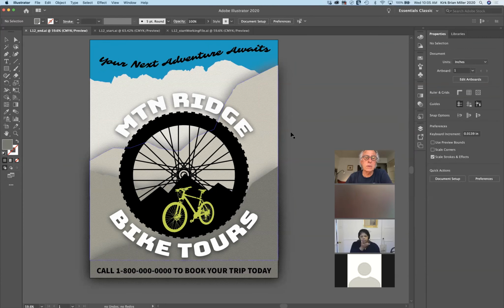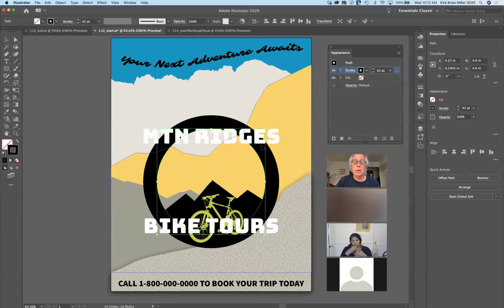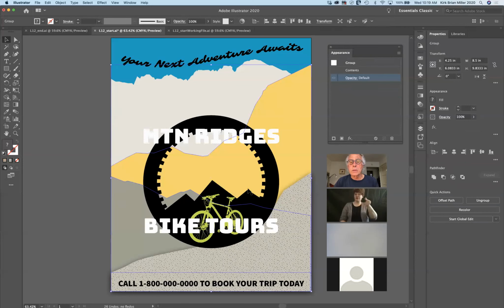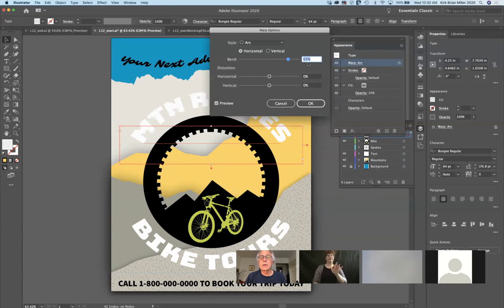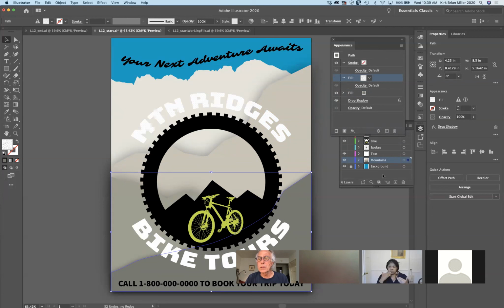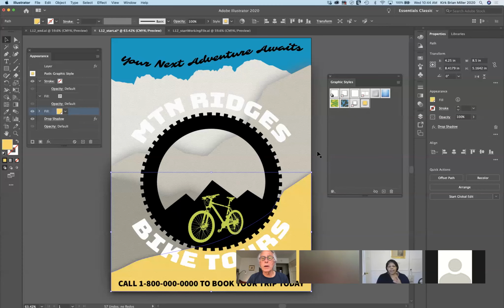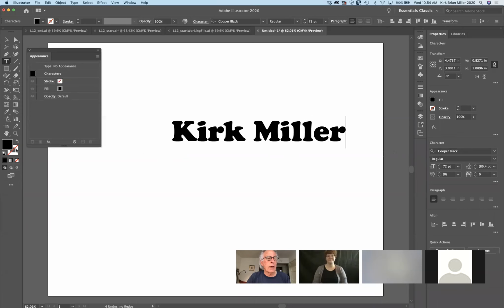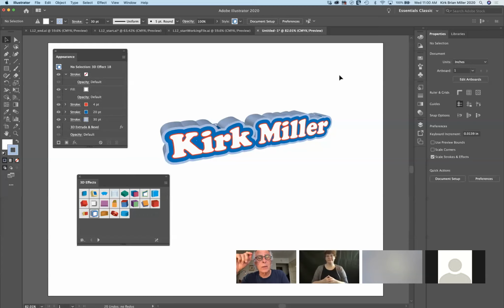Lecture 19 - Exploring Creative Uses Of Effects And Graphic Styles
In this demonstration I cover the use of Effects, Graphic Styles, and the Appearance Panel in Lesson 12.